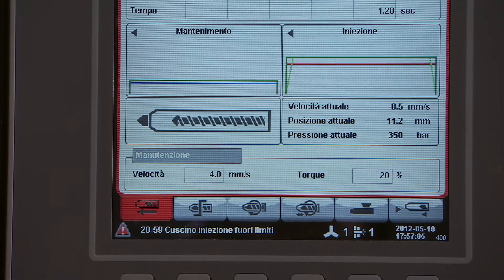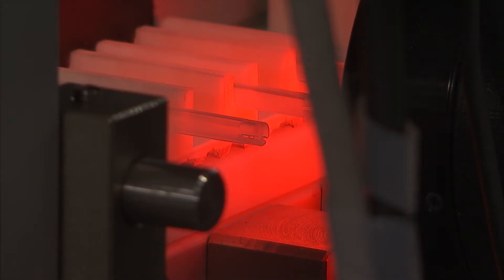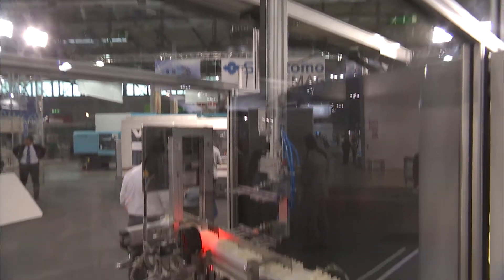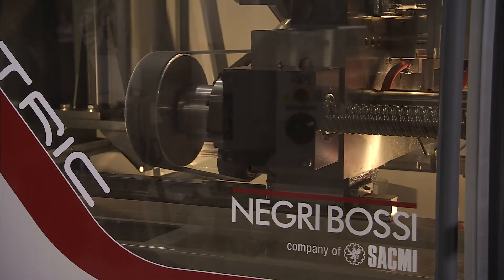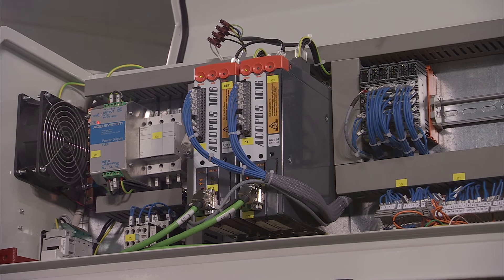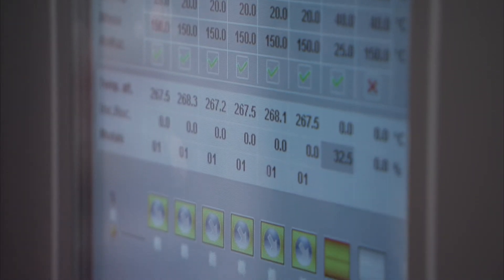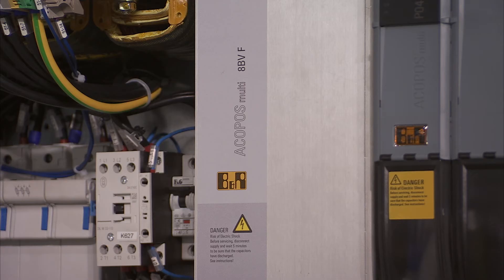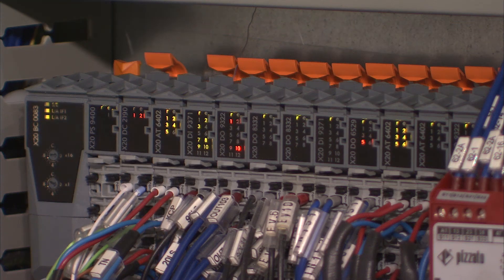Automated by B&R - Negri Bossi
Negri Bossi presents ELEOS, the natural progression from the hydraulic EOS series, which maintains its extremely compact dimensions while taking advantage of B&R's fully-integrated electric control and drive technology.
The moving platen stroke is electric and is performed by two re-circulating ball screws driven by a synchronous motor. The electric clamping phase, combined with the fully electric clamping unit, allow precise and efficient control of the injection-compression task. The secondary small hydraulic circuit can be used for both ejector and core movements.
The control panel is a custom B&R development, designed and manufactured especially for Negri Bossi, with a graphical and functional layout tailored to the specific requirements of these machine applications. A good example of productive collaboration to achieve maximum functionality with highly recognizable branding.